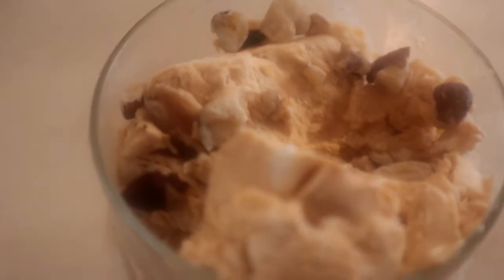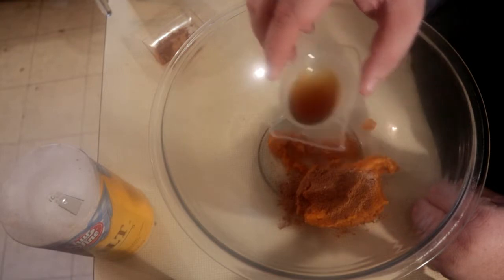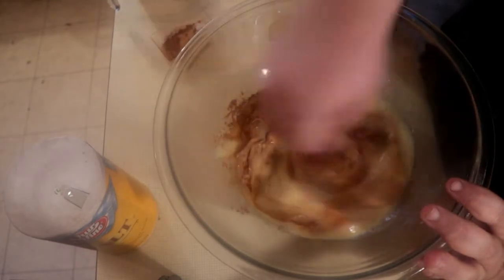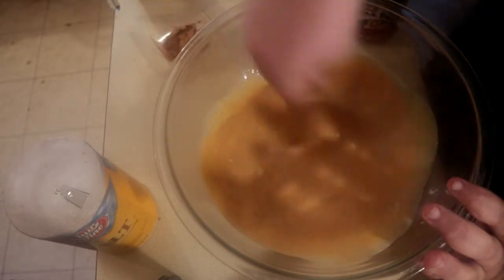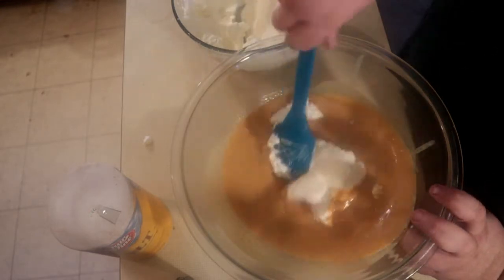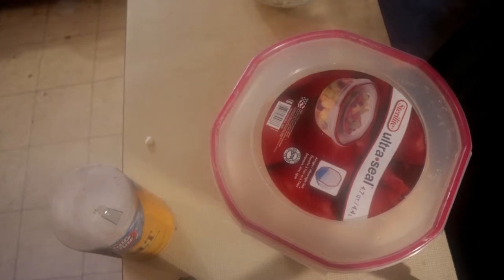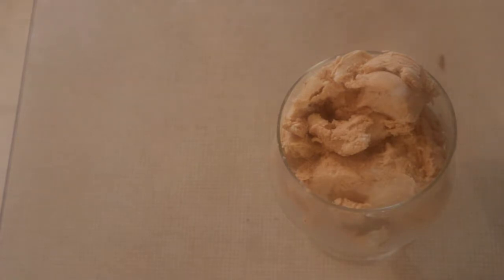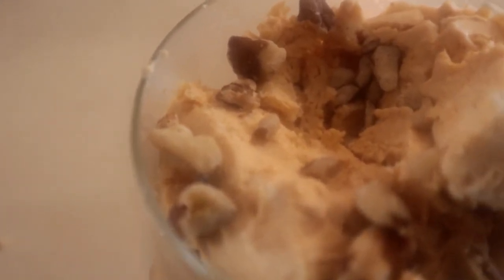Pumpkin Pie Ice Cream black walnut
Pumpkin Pie Ice Cream is so Creamy very delicious and so very easy to do the recipe is down below like all my video. do me a favor do not forget to comment do subscribe
1-1/2 cups of Heavy Cream, whipped stiff peaks

1 small can of sweetened condensed milk
3/4 cup of Pure Pumpkin Puree
2 tsp of Pumpkin Pie Spice
1 tsp of Vanilla Extract